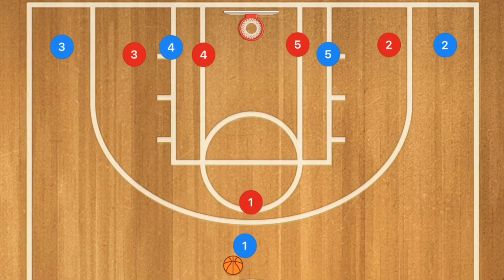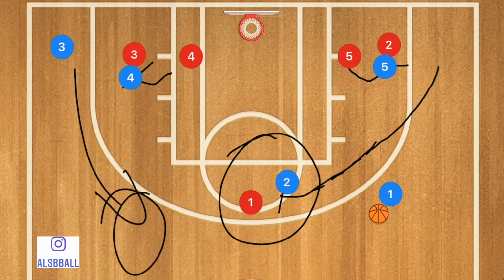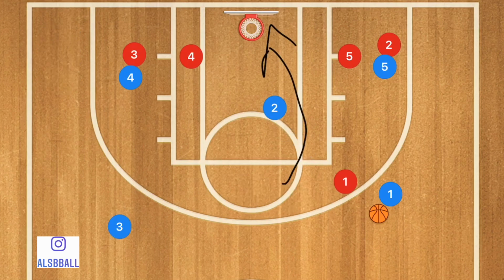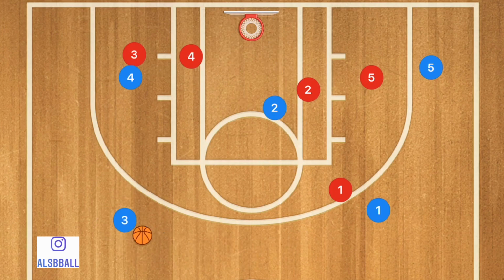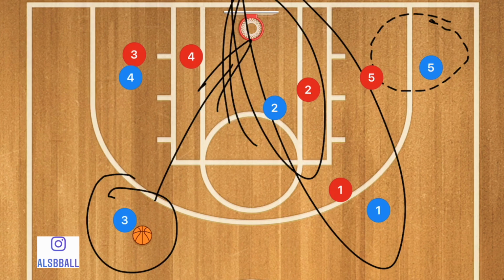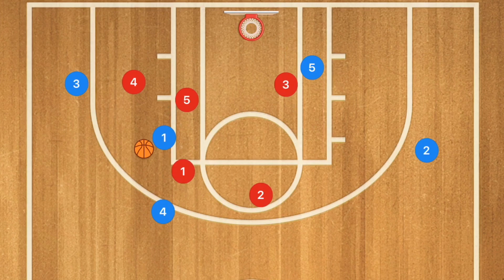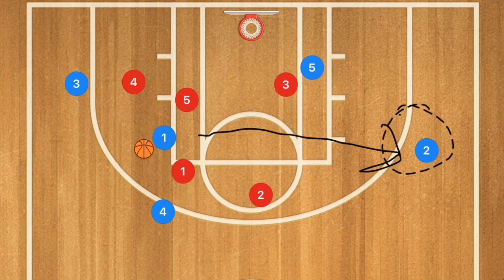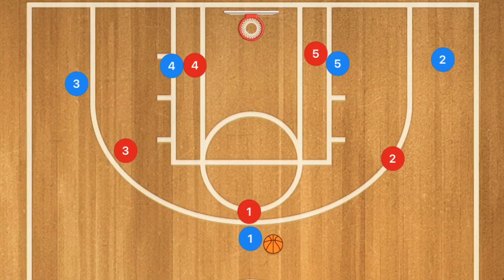10 Second 1-4 Basketball Plays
10 Second 1-4 Basketball Plays, in this video I breakdown a 1-4 Basketball offense that has set Basketball plays that only take under 10 seconds to run. This type of Basketball offense is used in a 3 and defense strategy and also if your in a close game with only seconds left on the clock.

Amazon links
The Basketball I use

1 on 1 Basketball Training (Hamilton Ontario and Surrounding Areas)